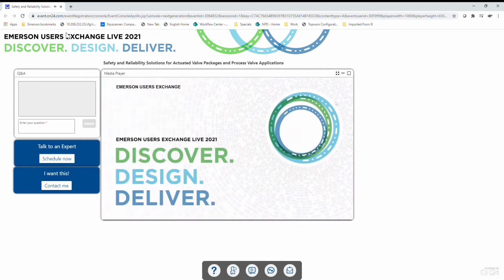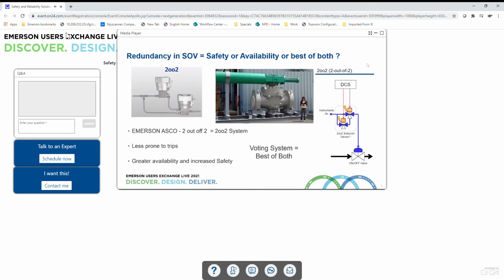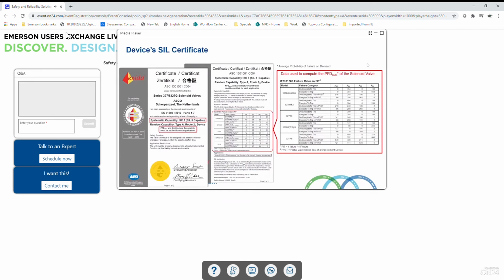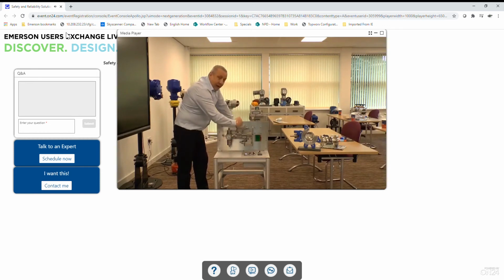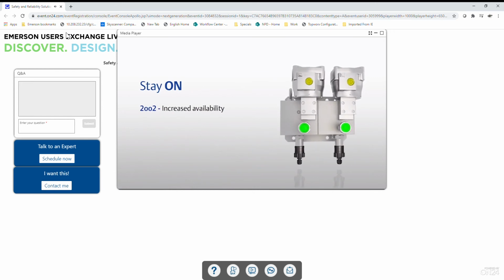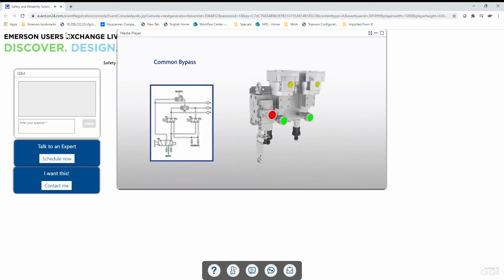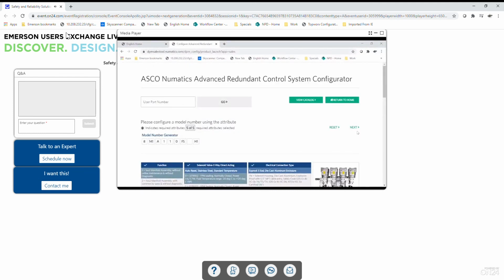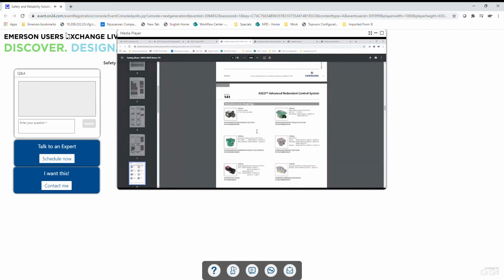Safety and Reliability Solutions for Actuated Valve Packages and Process Valve Applications 3084832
A recording of the recent Emerson Safety and Reliability Event.